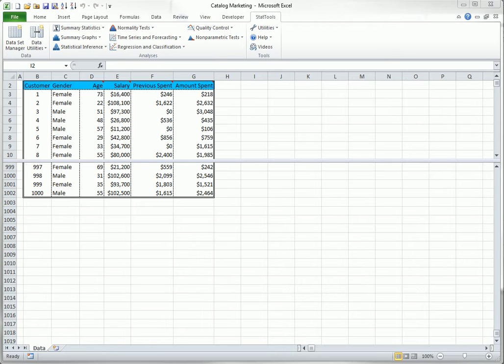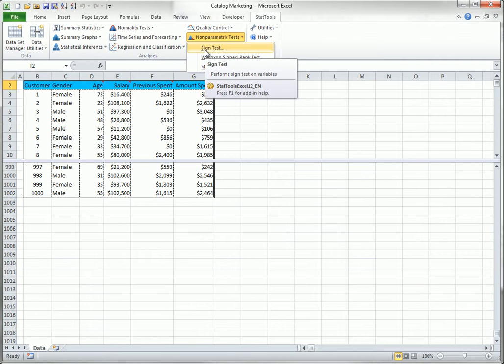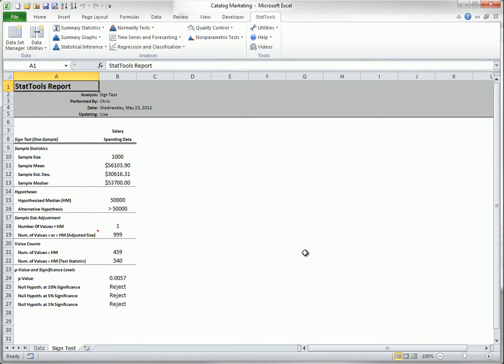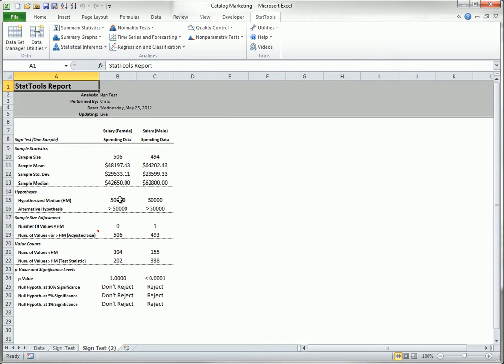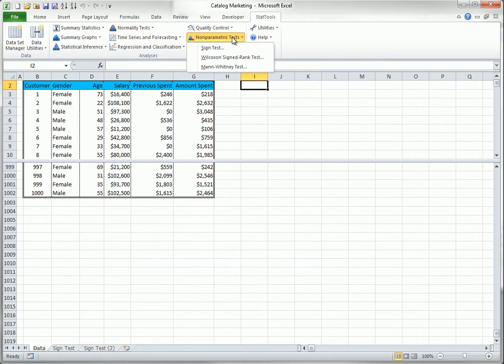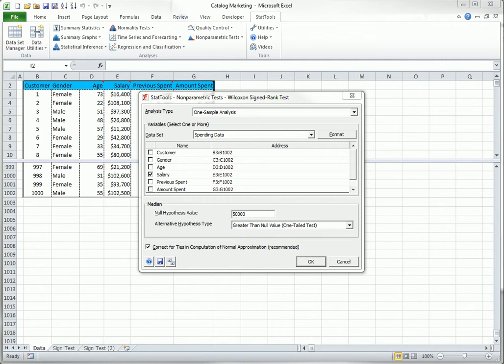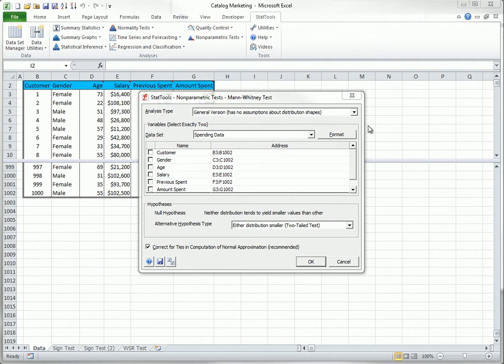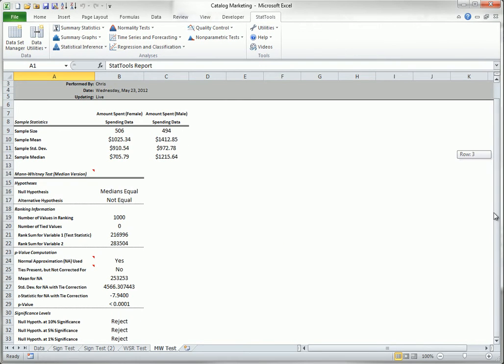StatTools - Nonparametric Tests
This video describes how to use nonparametric tests in Palisade's StatTools software.